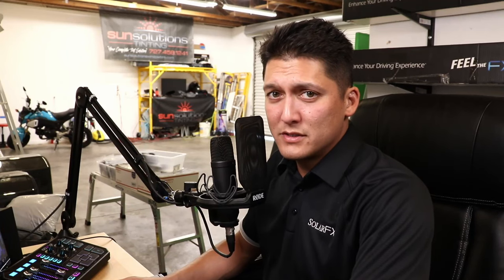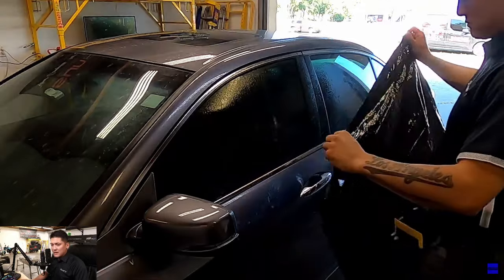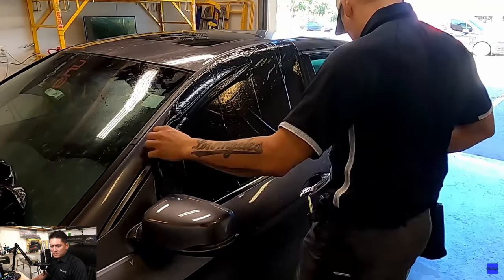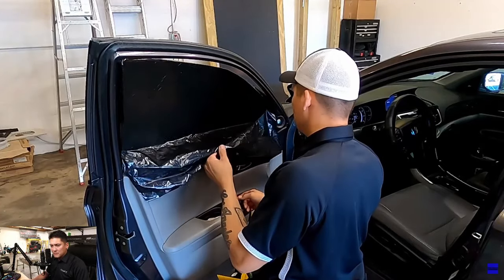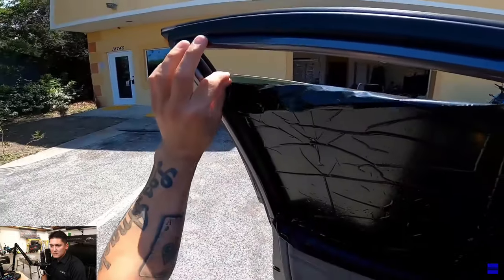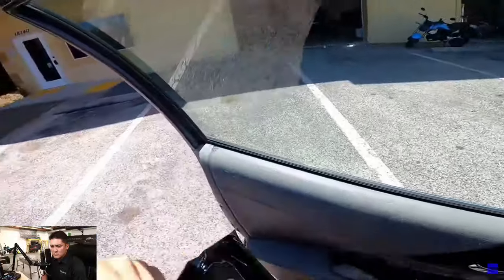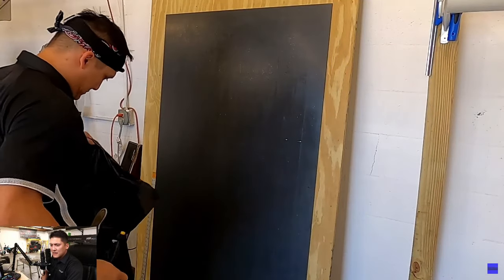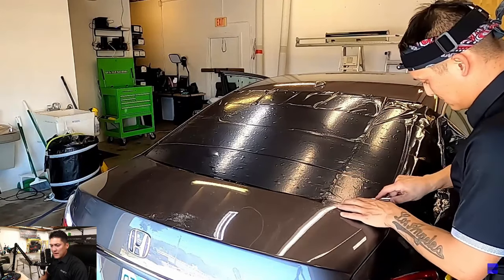How to easily remove old window tint in less than 20 mins!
In this video I show you how to remove window tint from your entire vehicle using the trash bag method. This will save you possible hundreds of dollars in removal fees at the tint shop.

If you don’t want to hand cut then you can purchase a Precut Kit!

For Everyone! (Public Group)